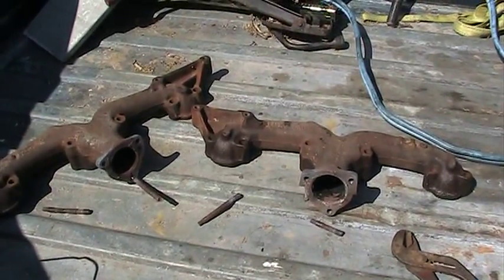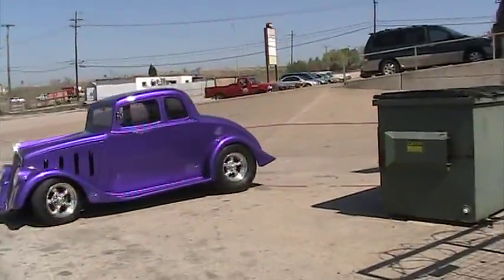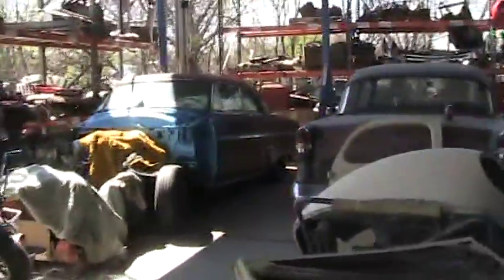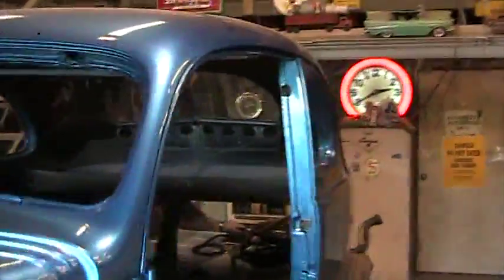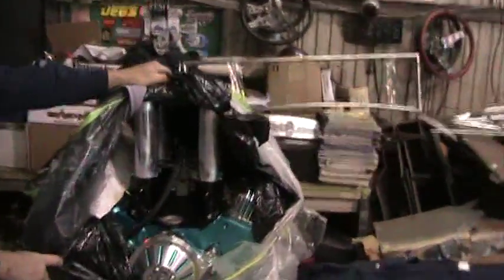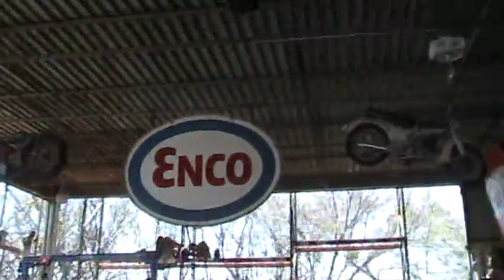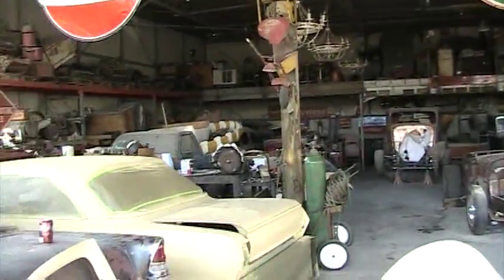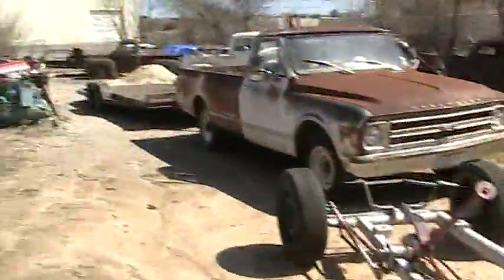Roberts Hotrod Shop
My good friend Robert's shop